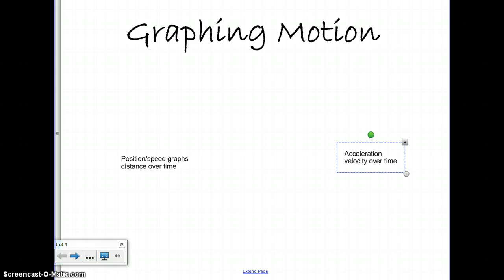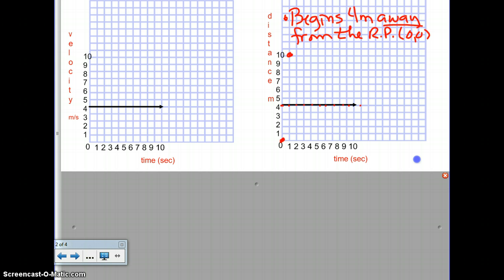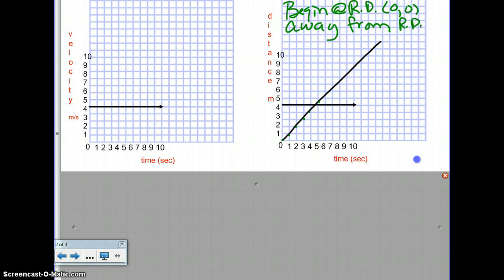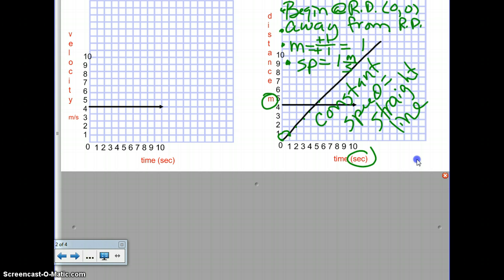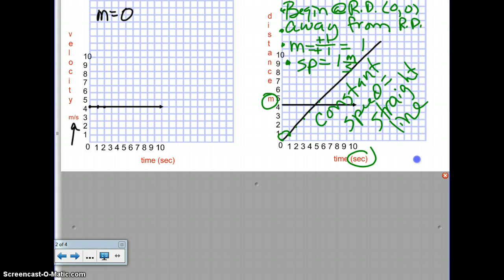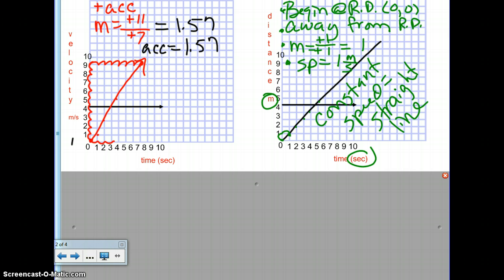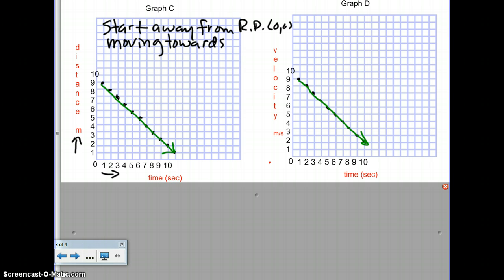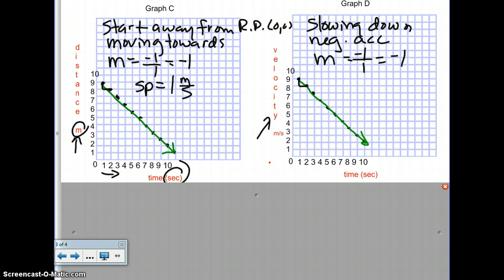Motion Graphs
basic position & acceleration graphs